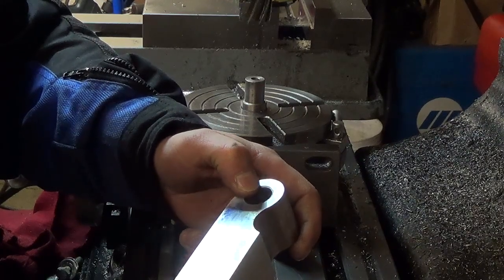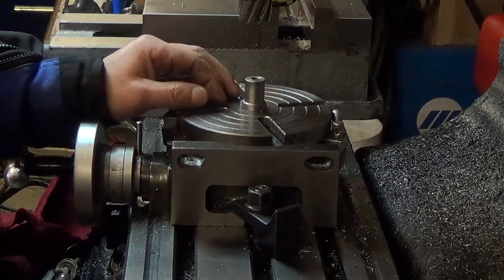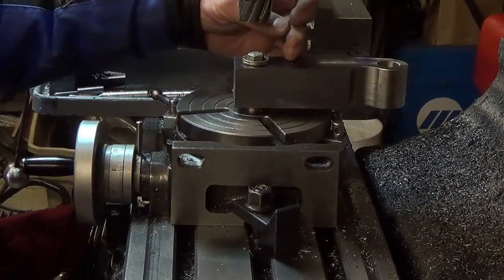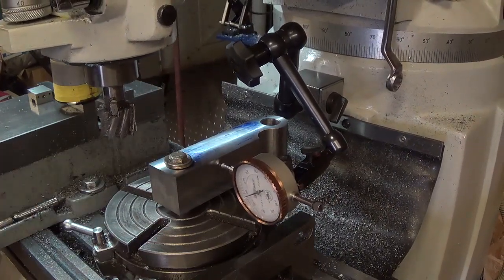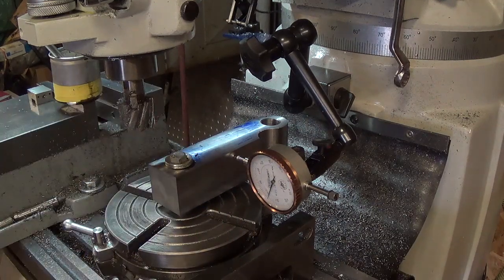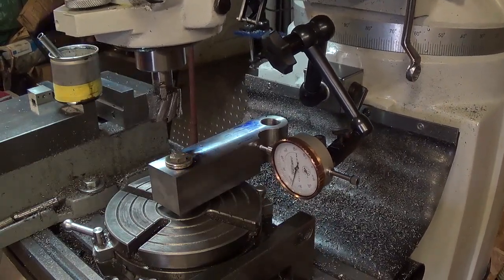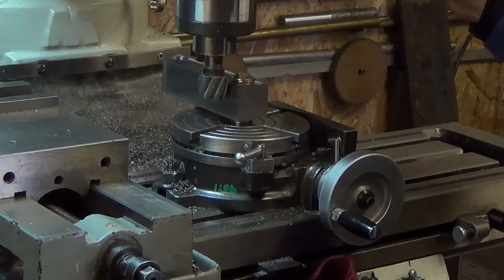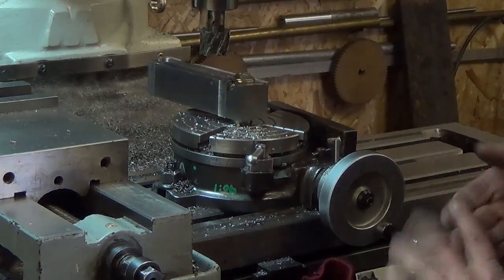5-Axis Fun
Start of a new project. 5 axis mill stop inspired by Tom @ OxTools and his videos.